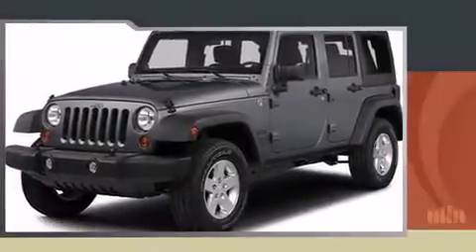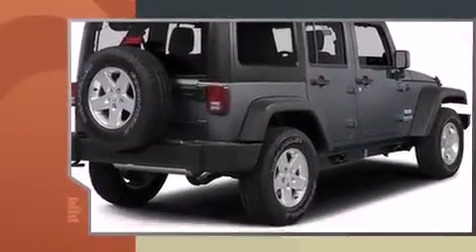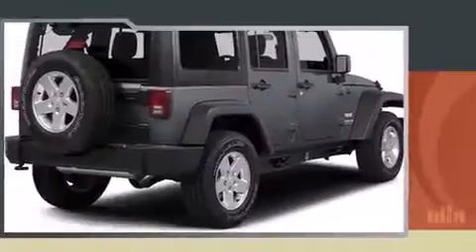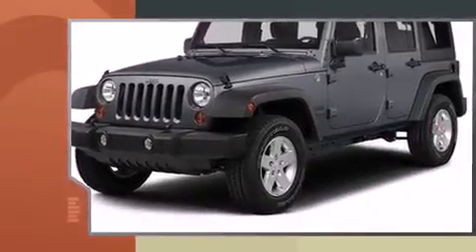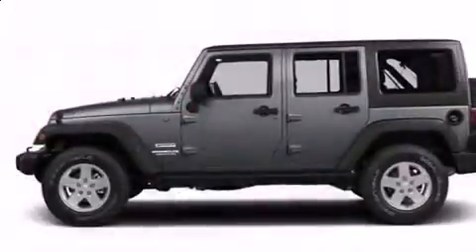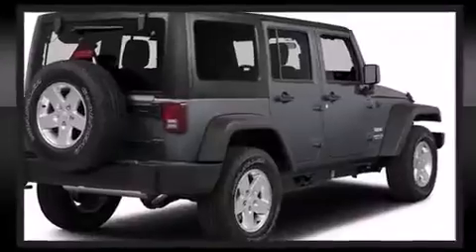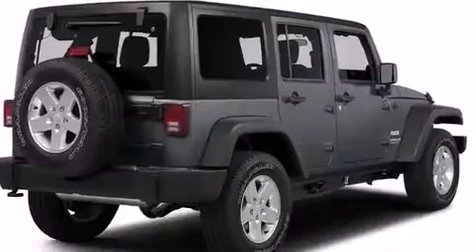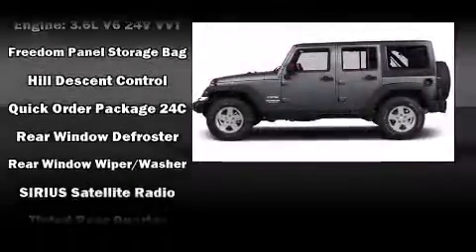2015 Jeep Wrangler Unlimited Sport 4x4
Discerning drivers will appreciate the 2015 Jeep Wrangler Unlimited. A 3.6 liter V-6 engine pairs with a sophisticated 5 speed automatic transmission, providing a smooth and predictable driving experience. Four wheel drive allows you to go places you've only imagined. This model accommodates 5 passengers comfortably, and provides features such as: a tachometer, a trip computer, front bucket seats, front fog lights, skid plates, rear wipers, and a split folding rear seat. Jeep ensures the safety and security of its passengers with equipment such as: dual front impact airbags, integrated roll-over protection, traction control, brake assist, ignition disabling, and 4 wheel disc brakes with ABS. Various mechanical systems are monitored by electronic stability control, keeping you on your intended path. Our aim is to provide our customers with the best prices and service at all times. Please don't hesitate to give us a call.